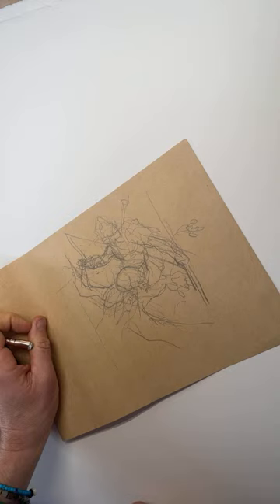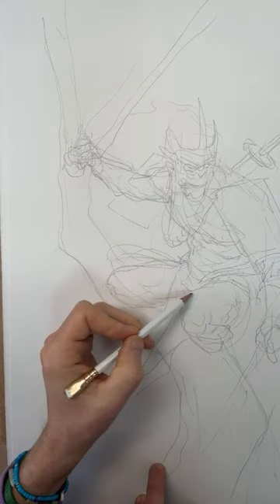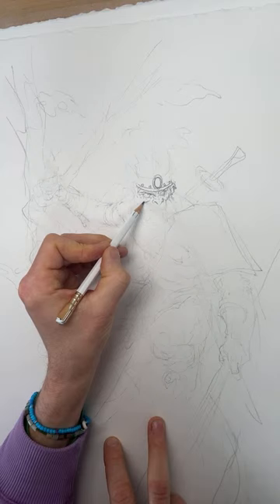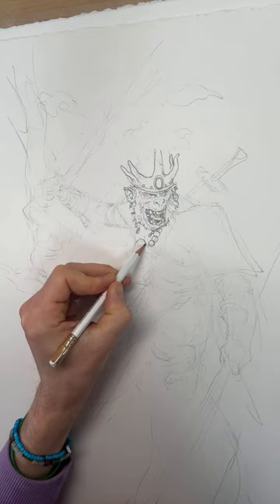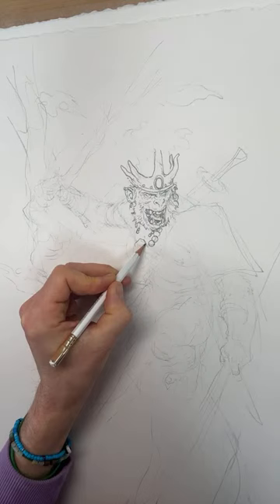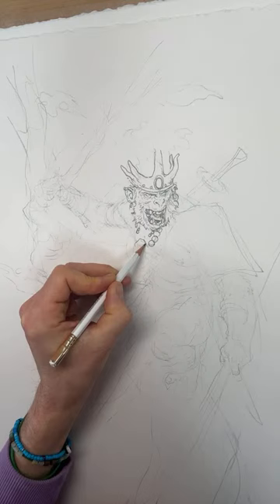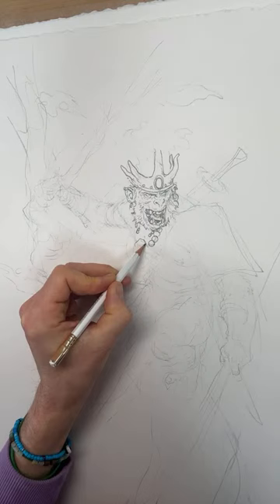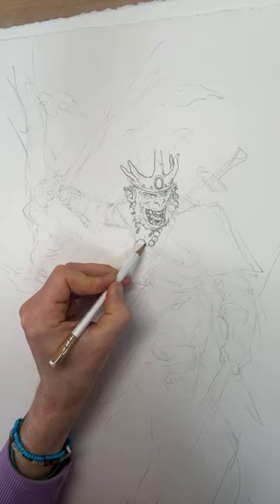Karl Kopinski is live